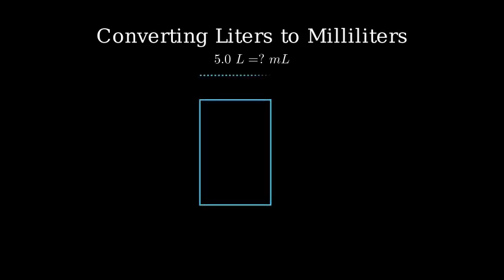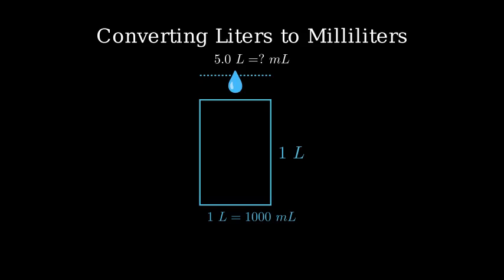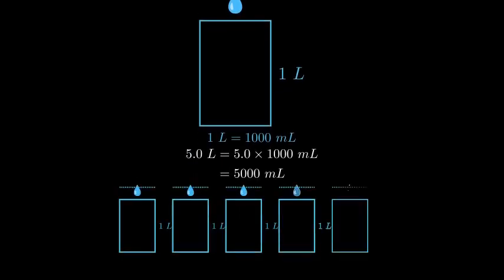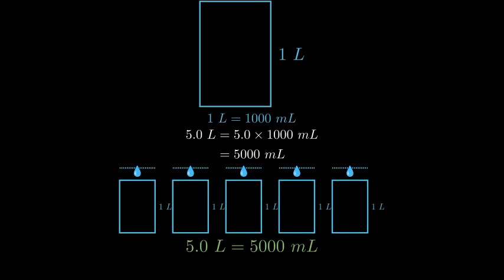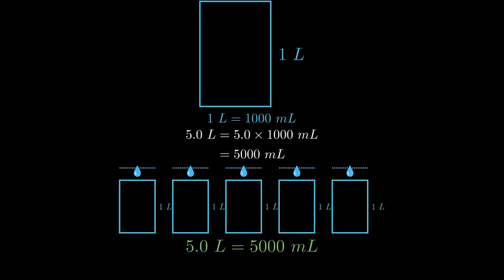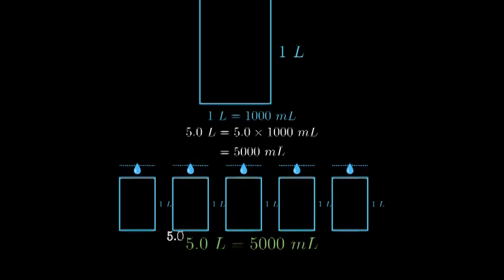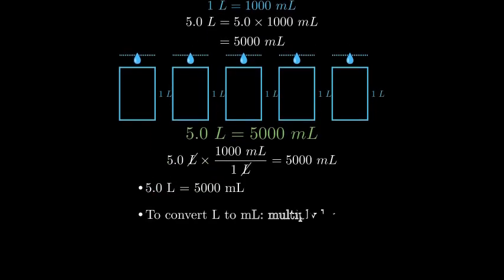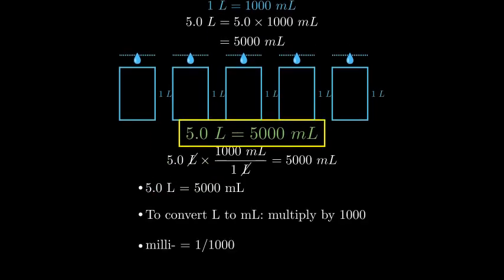Convert 5.0 L to mL (5 Liters to Milliliters)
To convert Liters to Milliliters:
1 Liter = 1000 Milliliters

So, 5.0 Liters = 5.0 * 1000 = 5000 Milliliters